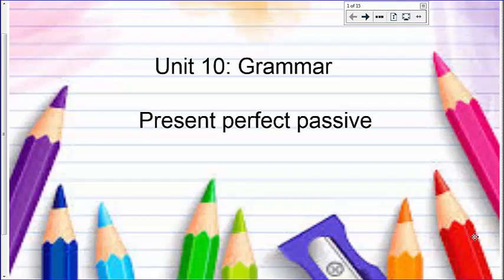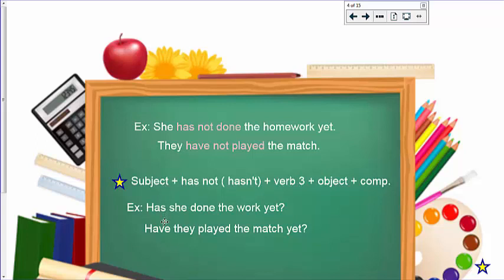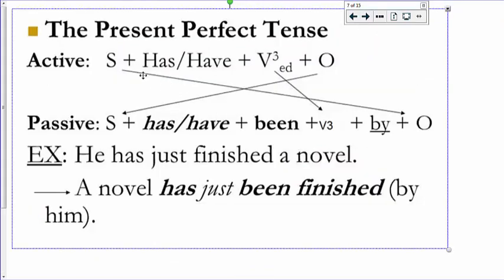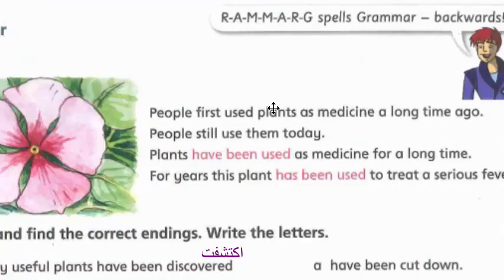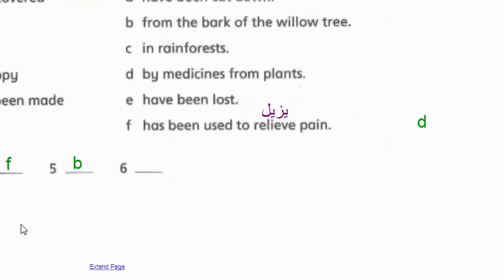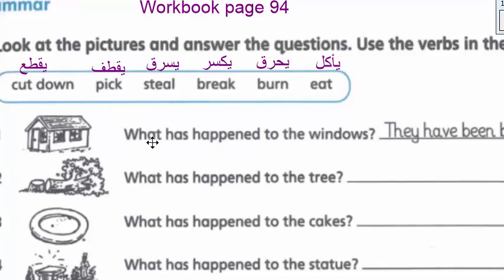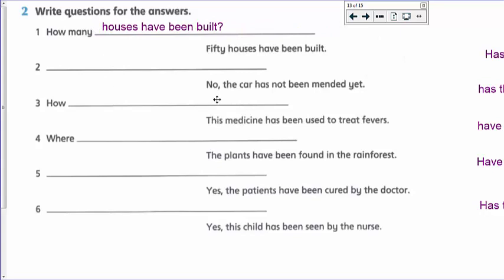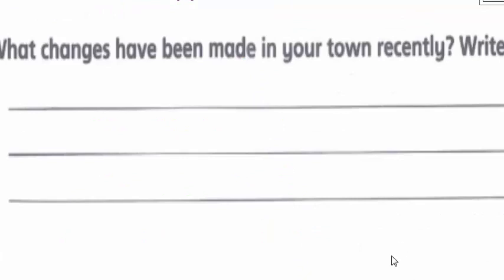مدارس نور الهدى التطبيقية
الصف السادس
present perfect passive